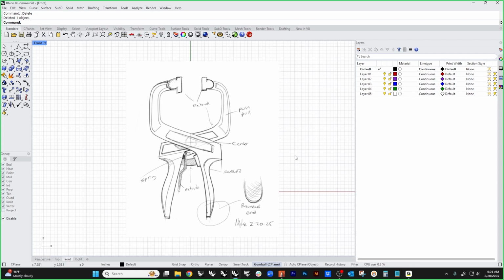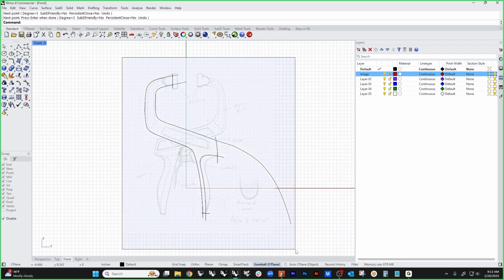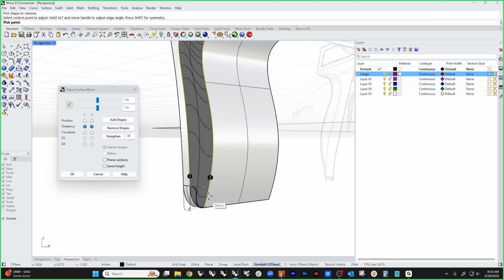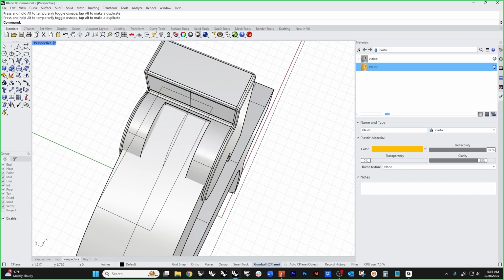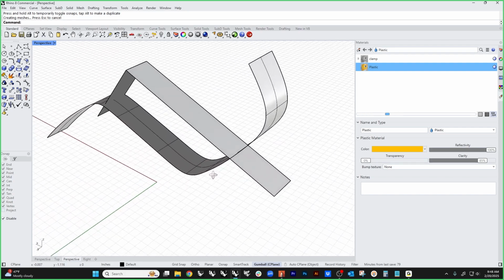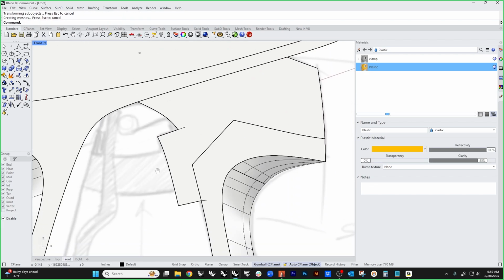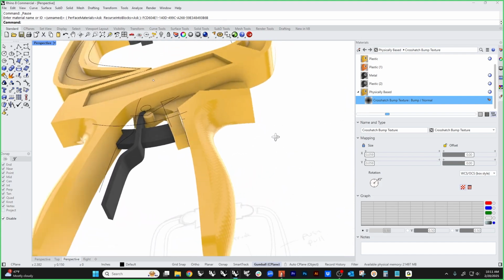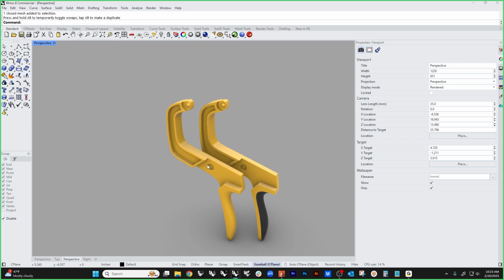Rhino 8 Getting started- Wood Clamp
Join us while we do a full build on a simple wood clamp, however we dig into tons of detailed info, continuity, rule of three, centerline tangency techniques, push pull, inset, shrinkwrap, even a little rendering and 3d printing discussion at the end. This video set out to be a simple build, but ended up covering a LOT of material. You'll want a notebook to keep track of all the tips and tricks we show in this hour-ish long video. Enjoy!